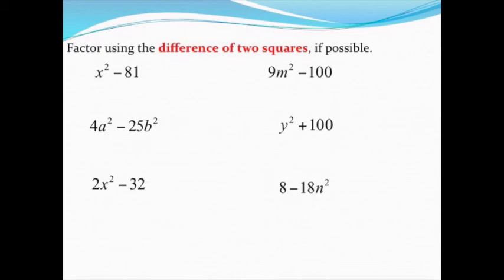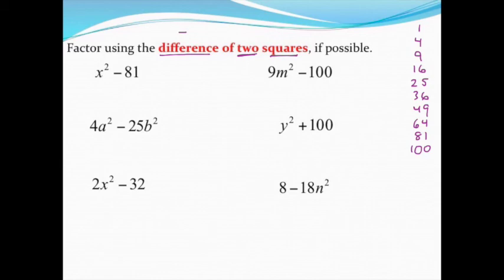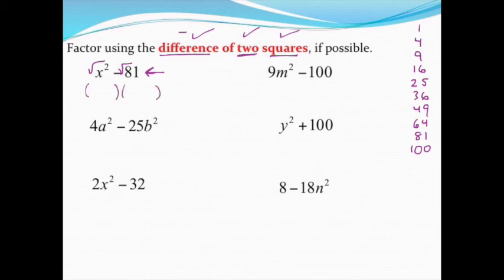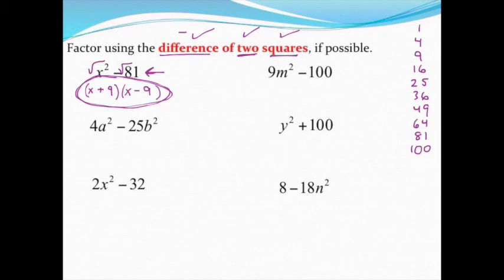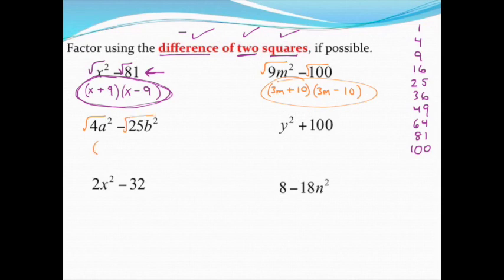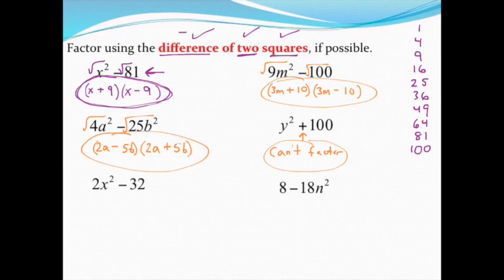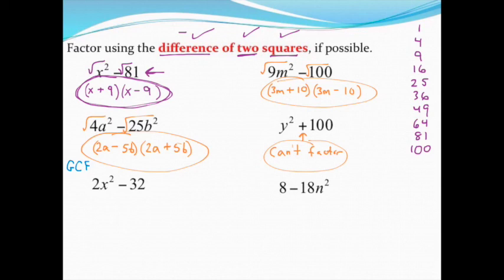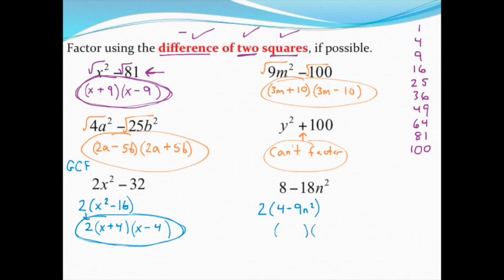Factoring the difference of two squares